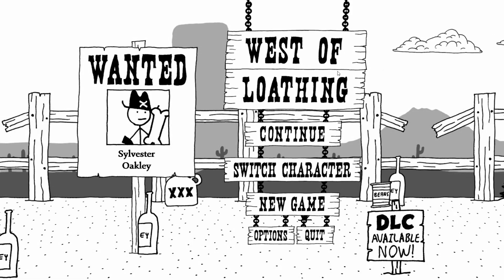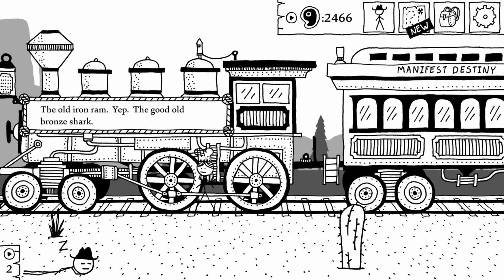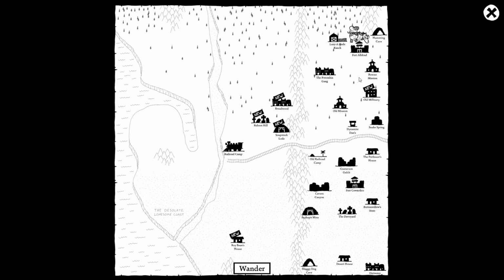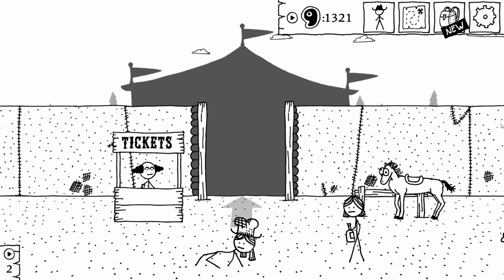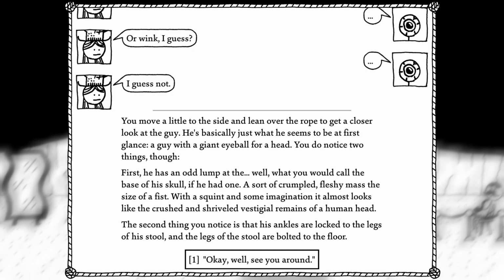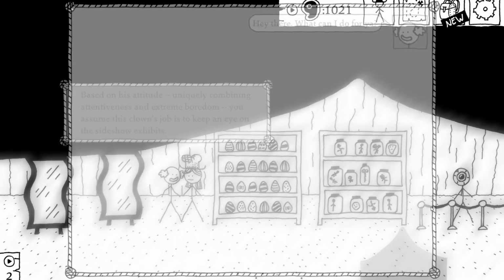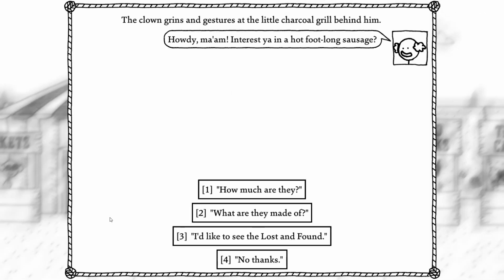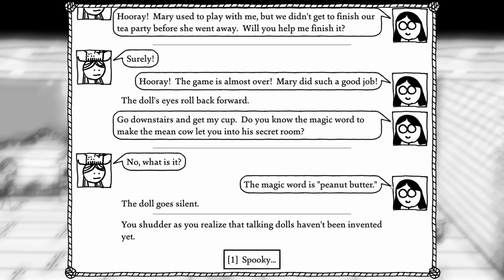Let's Play: West of Loathing - Session 5: We're gonna light it up,like it's dynamite (because it is)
In this session we blow up some rocks, and then visit a rather suspicious circus/carnival.